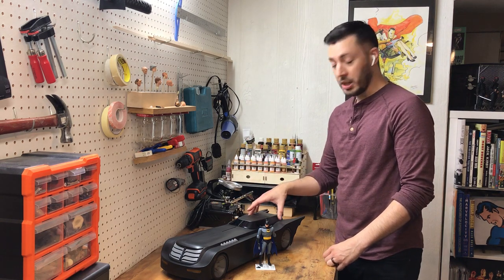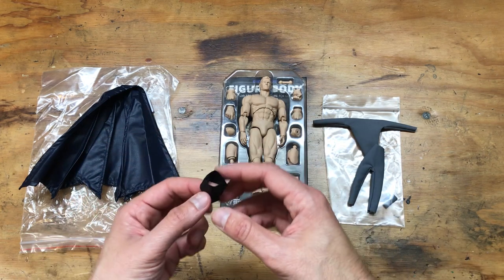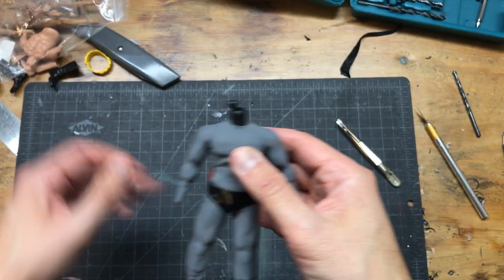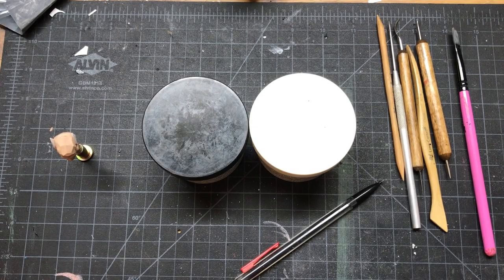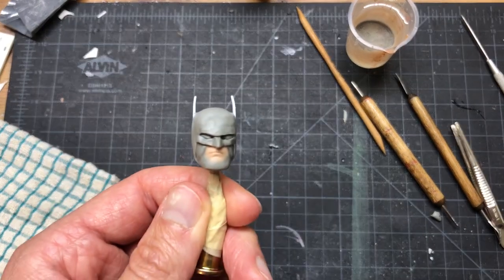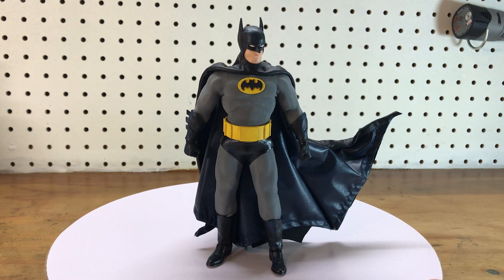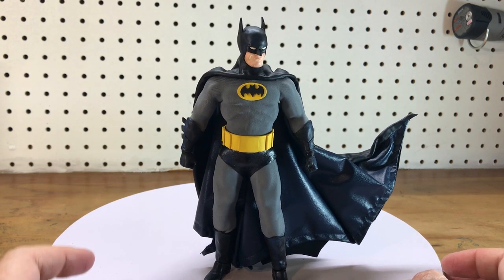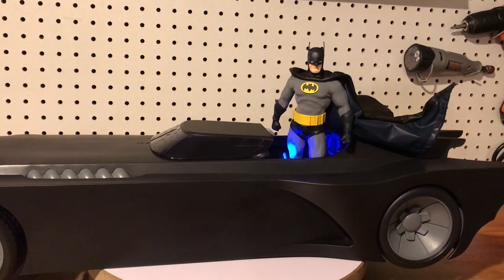Custom Batman The Animated Series Action Figure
Join me as I create and showcase my 1:12 scale Batman figure, based on his look in the beloved animated series.

Links to items discussed in this video:

RETROACTIVE Graphic Novel
AVES APOXIE SCULPT
STYRENE SHEET VARIETY PACK
STYRENE HALF-ROUND
VALLEJO PAINT SET
DC COLLECTIBLES BATMOBILE
Grey Bodysuit
ActionFigureCustoms on eBay